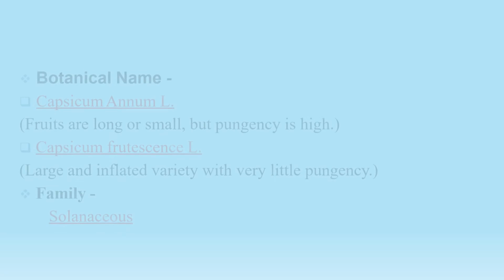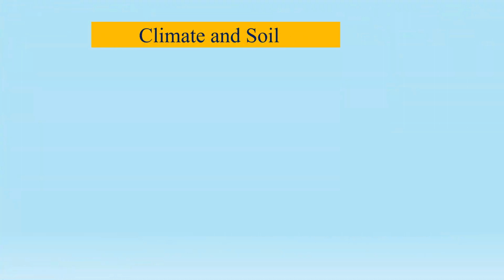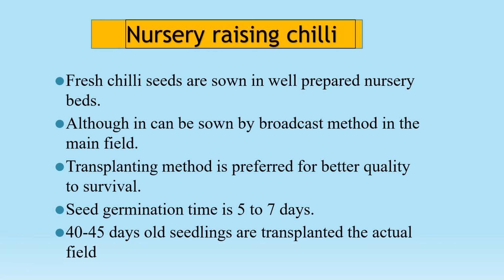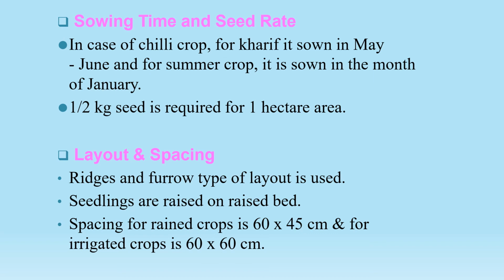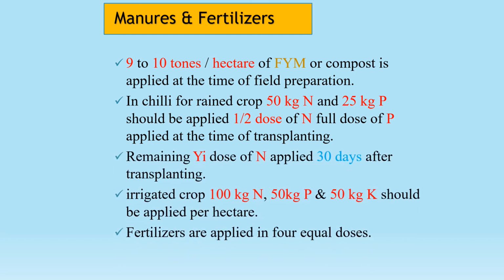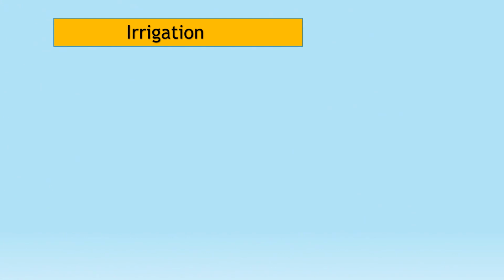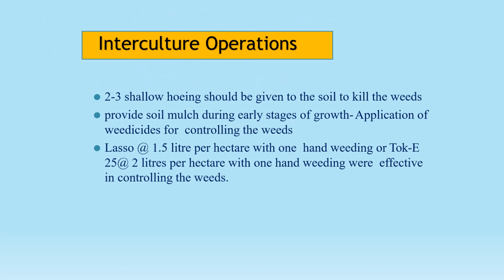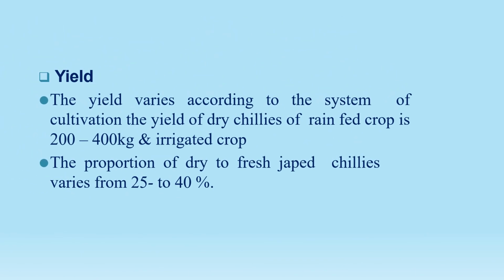CULTIVATION PRACTICE OF CHILLI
cultivation practices of Chilli

the most important information is covered in this vedio

and give support for agriculture